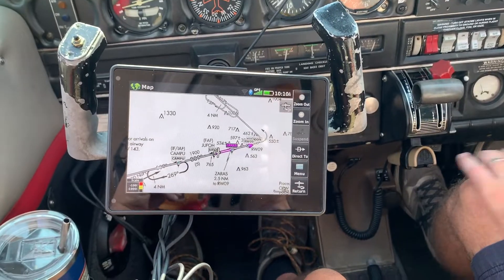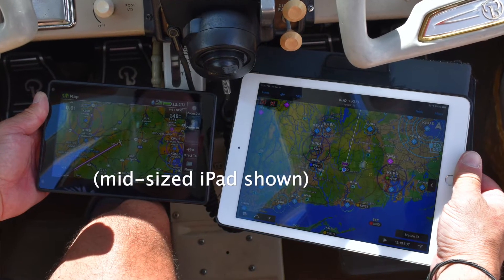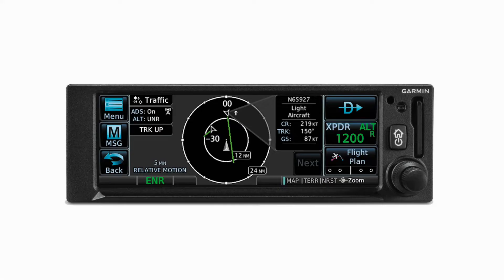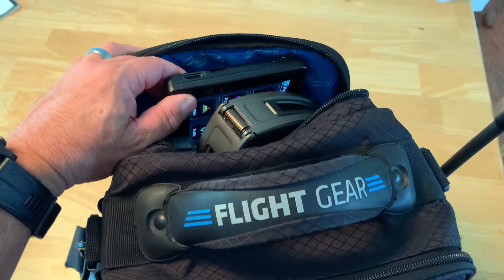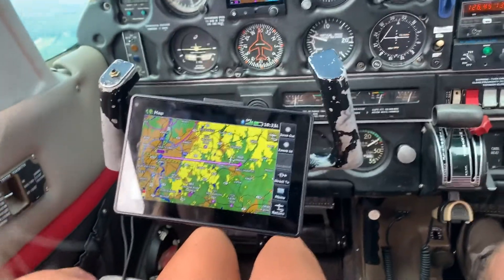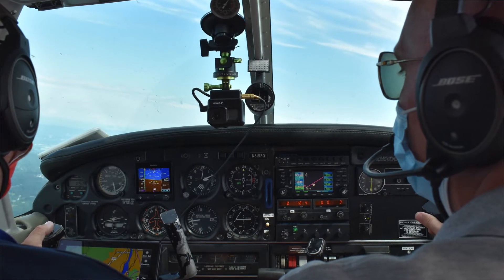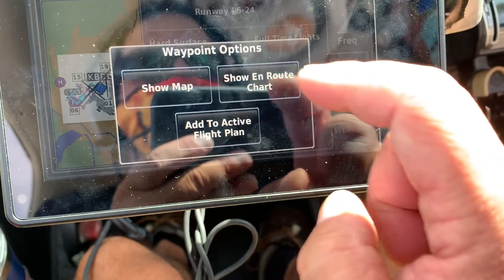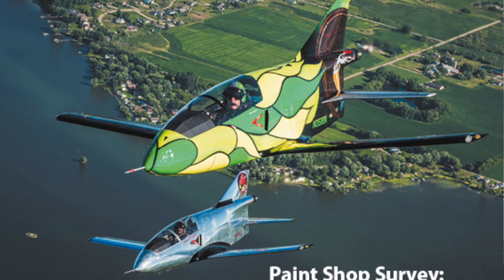Garmin aera 760 GPS Flight Trial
The aera 760 is the latest in a long series of Garmin portable GPS navigators and it could be the most advanced to date. In this video Aviation Consumer editor Larry Anglisano puts the unit on the bench and in the airplane to see how it might compare to a tablet computer, and how it can supplement a panel-mount navigator.